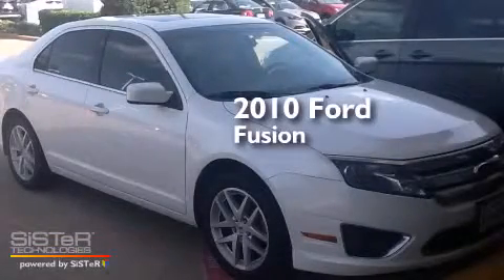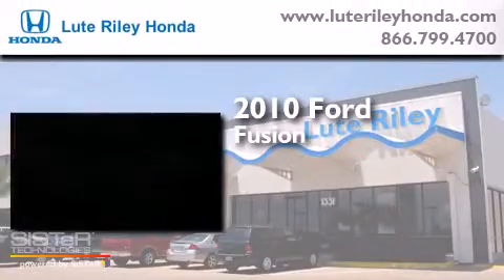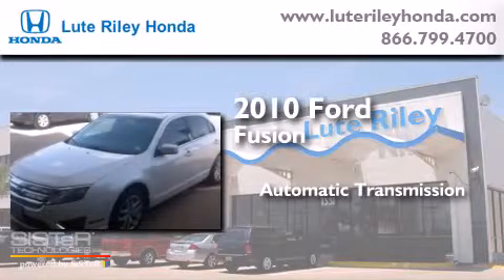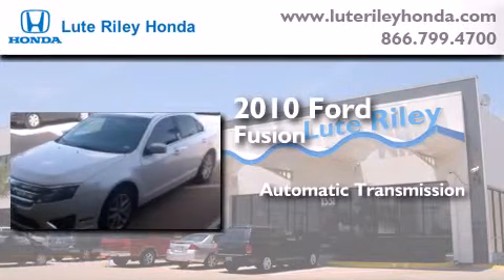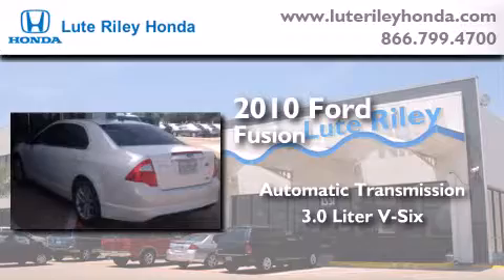2010 Ford Fusion Richardson TX 75080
We've been honored to serve the Richardson TX area , we promise that your experience at our dealership will exceed your expectations ! Year : 2010 Make : Ford Model : Fusion Engine : 3.0L V-6 cyl Trans . : Automatic Exterior : White Miles : 70,495 Interior : Black Lute Riley Honda 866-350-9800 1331 North Central Expy Richardson , TX 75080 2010 Ford Fusion Richardson TX